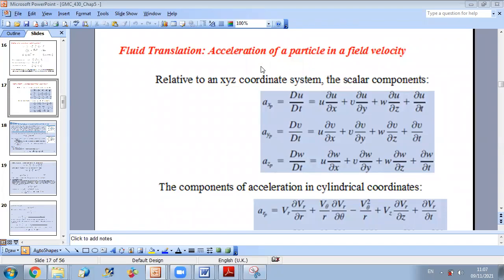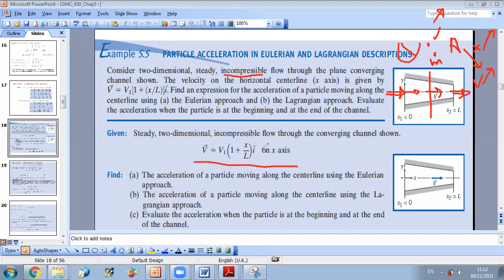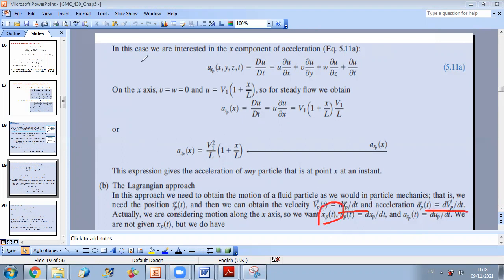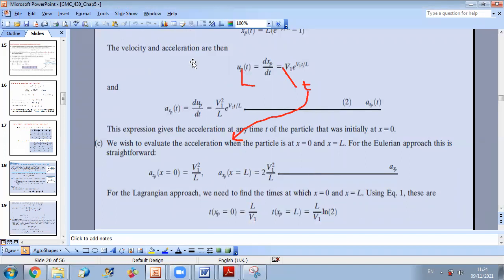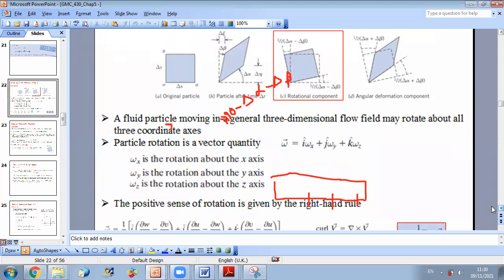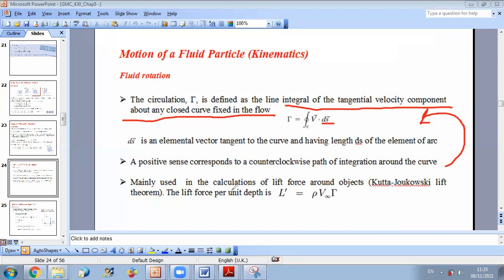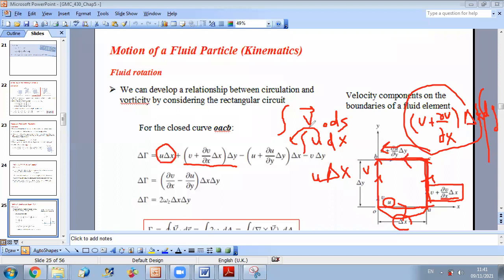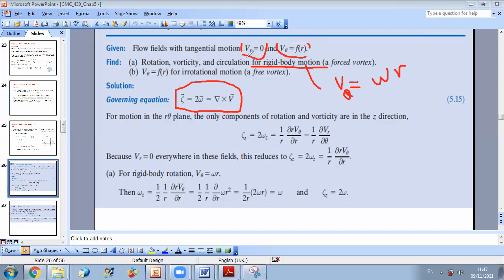Chapter 5 - Part 3